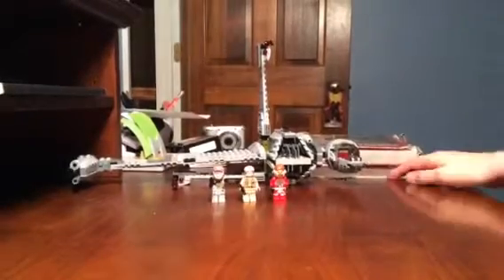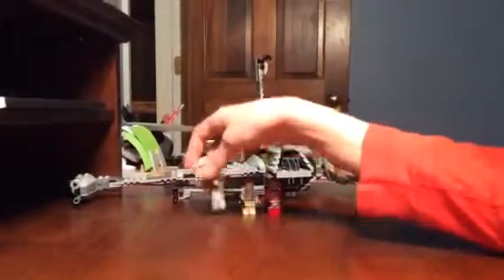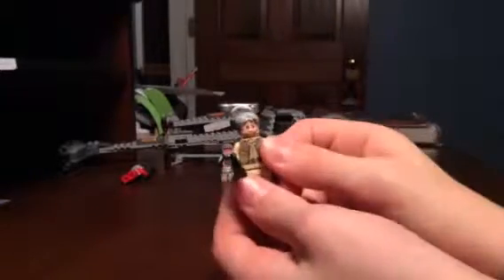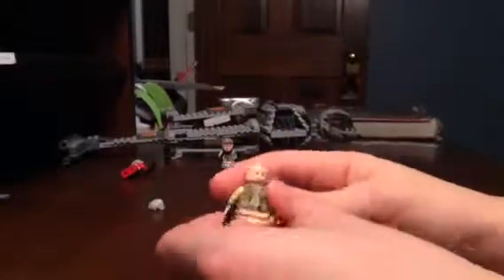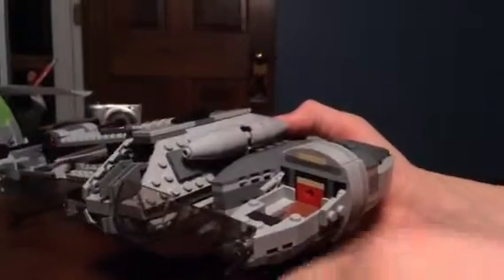Lego Star Wars B-wing set review